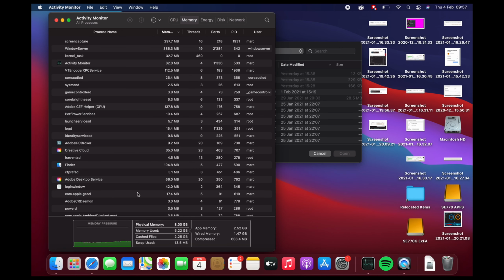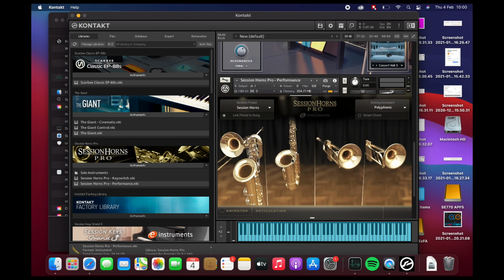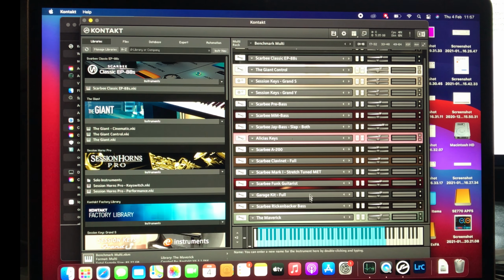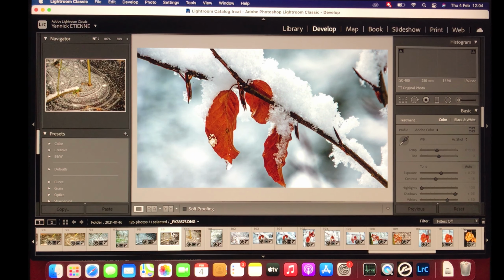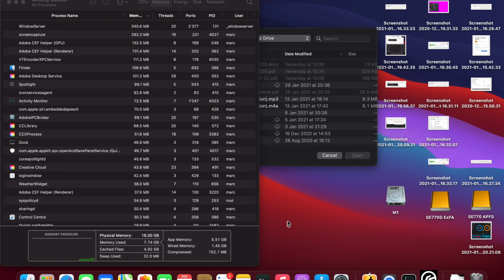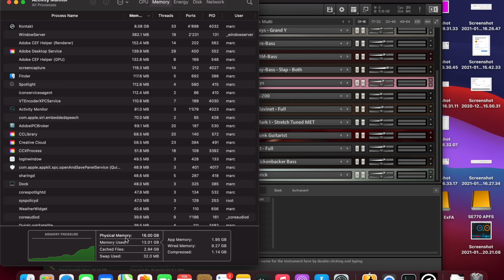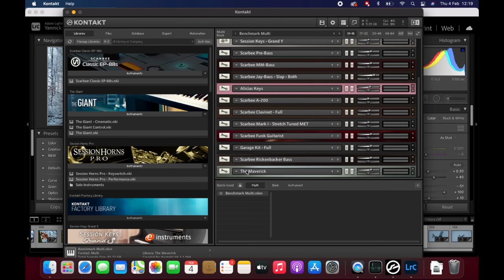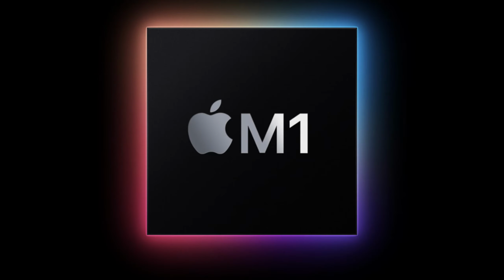8GB or 16GB M1 Mac? Everything you need to know when using Kontakt 6 Libraries!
Are you confused about which M1 MacBook to buy for Music?
Not sure which RAM option to go for?
This video is testing the MacBook Air M1 with 8GB and 16GB using Native Instrument's Kontakt 6.
How much RAM is used?
What is the memory pressure?
How much is swapped on the SSD when loading 16 Kontakt Instruments?
What influence does memory usage have on the overall performance?
This video is answering all these questions and comparing 2 M1 MacBook Airs with 8GB and 16GB if RAM.